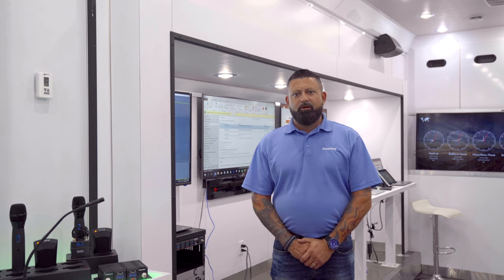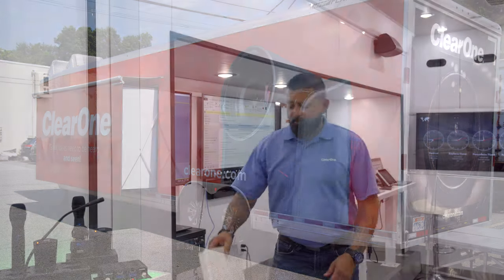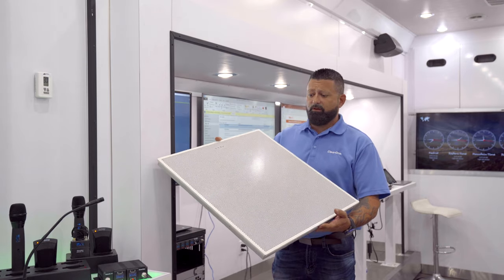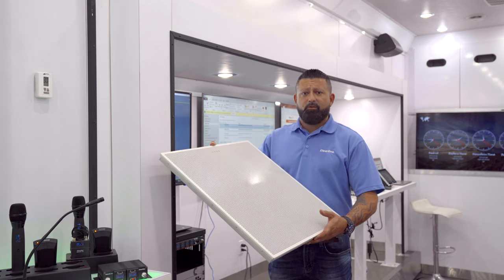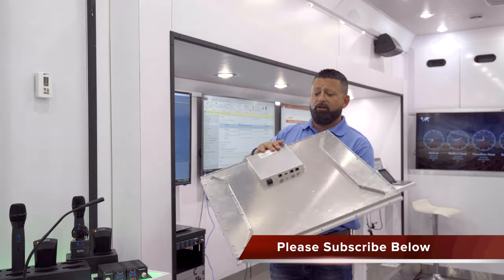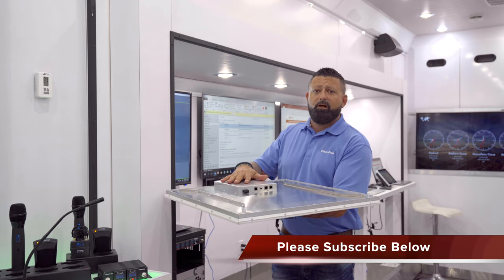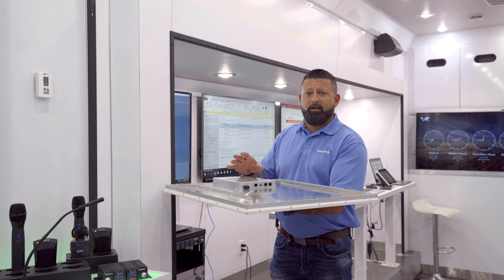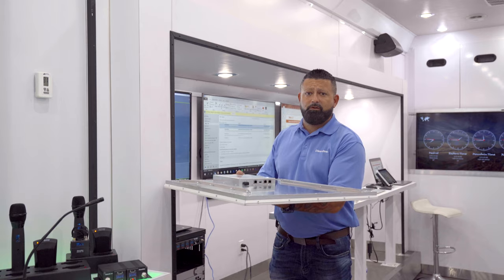ClearOne Beamforming Mic Array Ceiling Tile - Inside the C1 Trailer